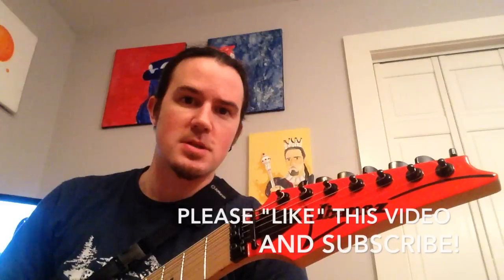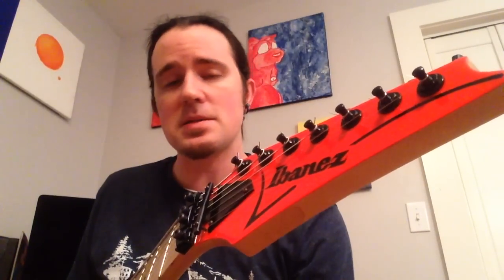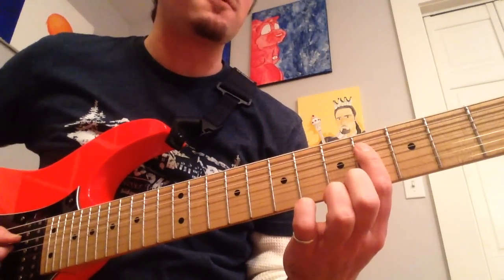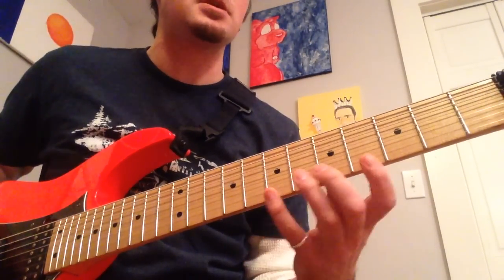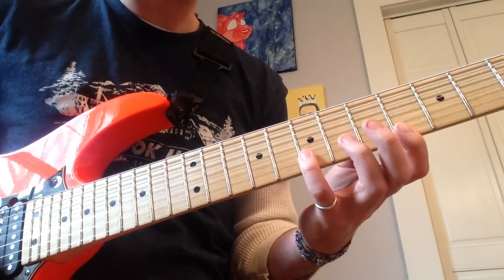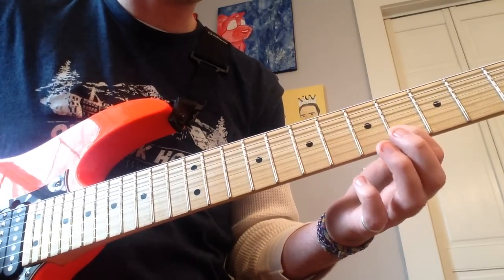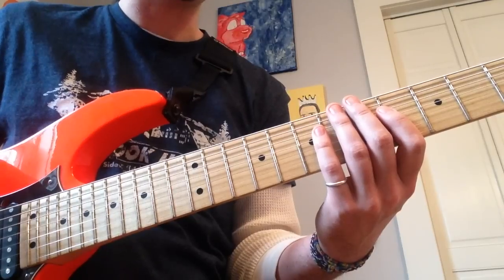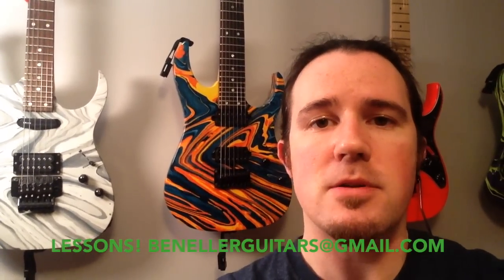Weekend Wankshop 8: Take The Rhoads Over the Mountain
Welcome back, Suckamaniacs!!! Today, you're gonna sit down with your ol' Uncle Ben to do some picking on a dope lick from the legendary Randy Rhoads. We could all use a lesson from our Uncle Randy, that's for damn sure. This is from the classic Ozzy Osbourne tune "Over the Mountain", one of my favorites in the Ozzy catalogue. It has some cool arpeggio action, loads of luscious legato, and a heap of cool phrasing. Get into it!

Playing my new beloved RG7620/RG550 mutt guitar in beautiful Road Flare Red. Whole video on this guitar coming soon. Its loaded with my custom Dimarzio Polymath in the bridge, and an Air Norton 7 in the neck. Using my Kemper Profiler here, as always.